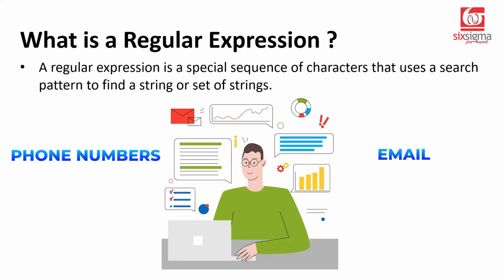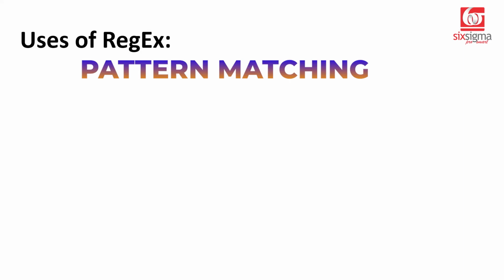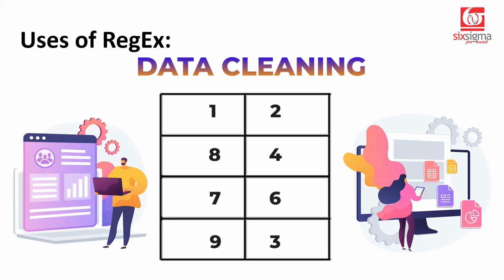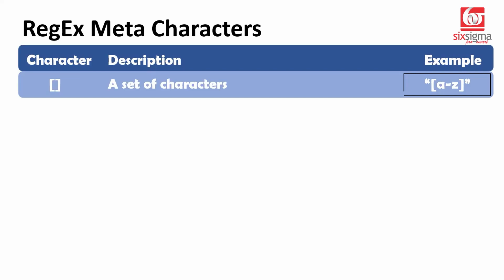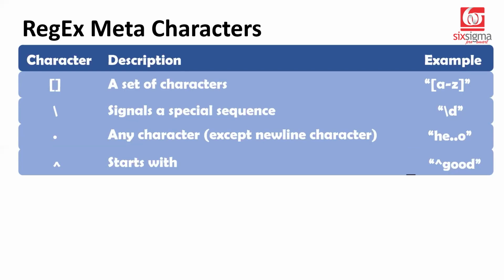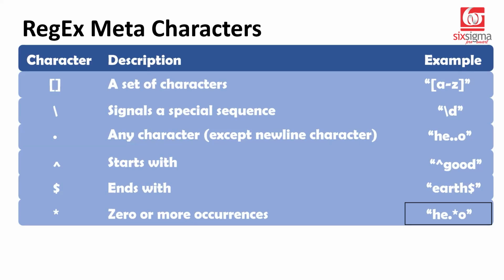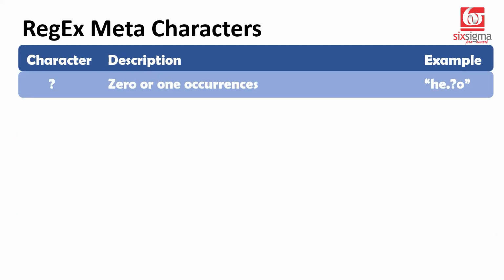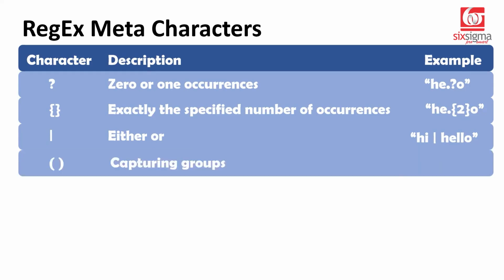Python: Regular Expressions for beginners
📊In this video, we introduce the Regular Expressions or regex. Learn how regex plays a pivotal role in data cleaning, transforming, and analysis. Whether you're dealing with messy datasets or extracting specific patterns from large text corpora, regex empowers you to efficiently preprocess and manipulate data.

🗣️ Empowering Natural Language Processing (NLP):
In Natural Language Processing, regex becomes a game-changer. Regular expressions enable sentiment analysis, named entity recognition, and text classification. Regex facilitates the extraction of meaningful information from text, allowing NLP algorithms to comprehend and interpret language patterns more effectively.

🧰 Meta Characters and Their Meanings:
Understanding the metacharacters is crucial for unleashing the full power of regular expressions. Here's a quick guide:

. (dot): Matches any single character except for a newline.
* (asterisk): Matches zero or more occurrences of the preceding character.
+ (plus): Matches one or more occurrences of the preceding character.
? (question mark): Matches zero or one occurrence of the preceding character.
^ (caret): Anchors the regex at the start of the line.
$ (dollar sign): Anchors the regex at the end of the line.
[] (square brackets): Defines a character class, matching any one of the enclosed characters.
() (round brackets): Creates a capturing group for matching specific patterns.
\ (backslash): Escapes a metacharacter, allowing you to match it as a literal character.

🚀 Ready to harness the true potential of regular expressions in data science and NLP? Happy Learning! 💻🌐